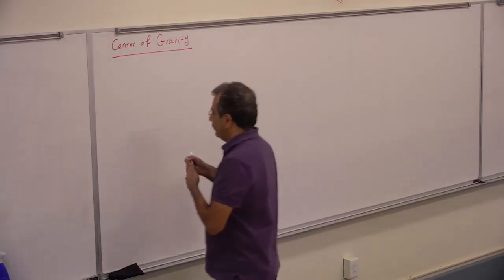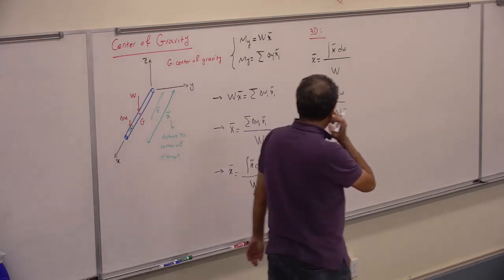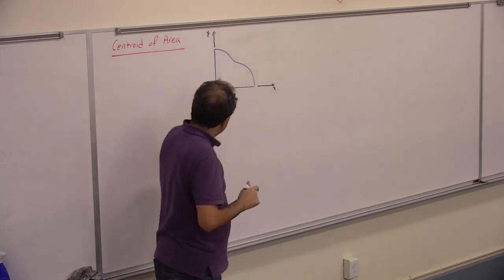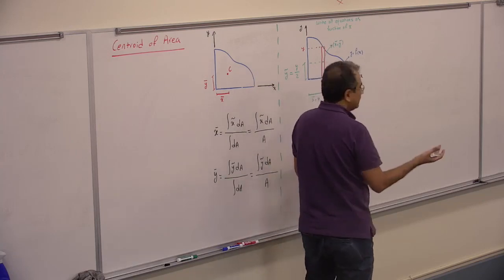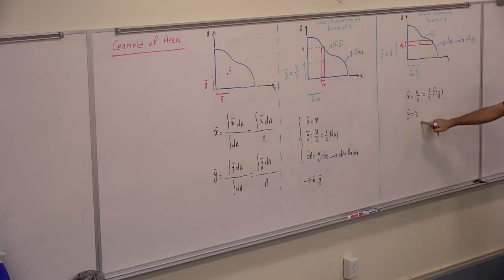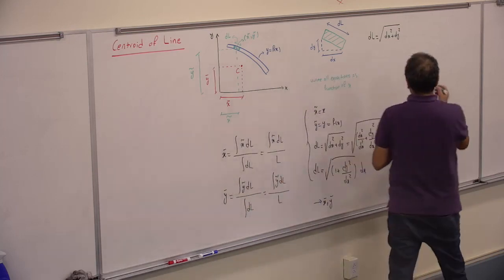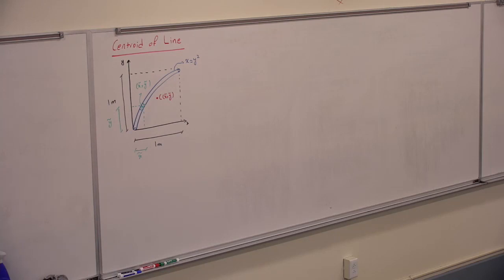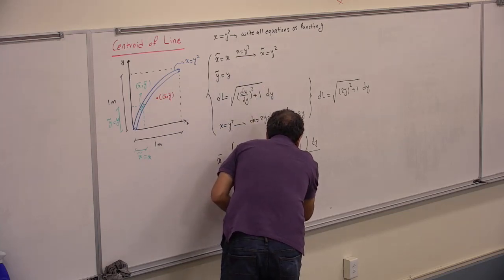27 Center of Gravity | Centroid (Statics Lectures)